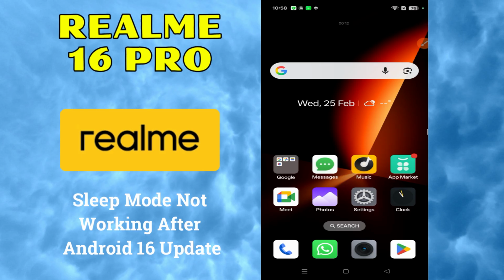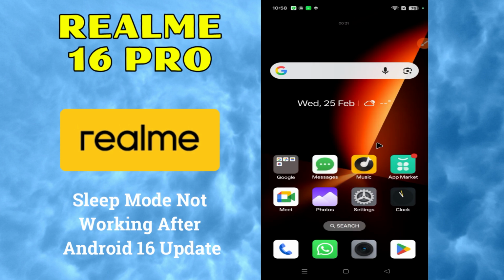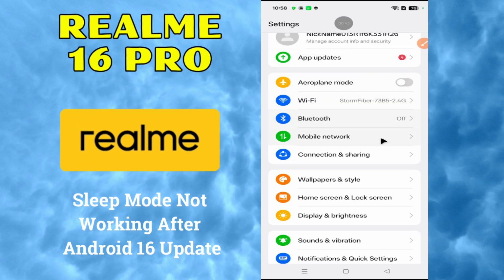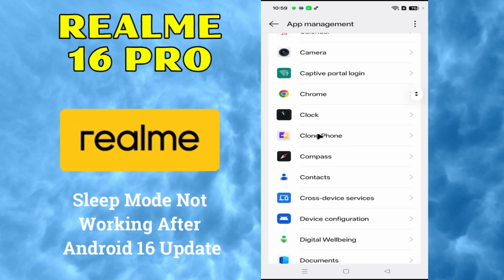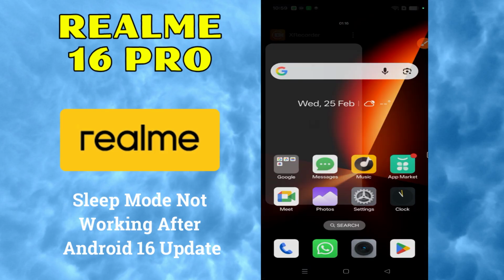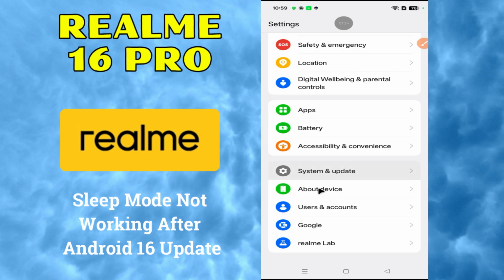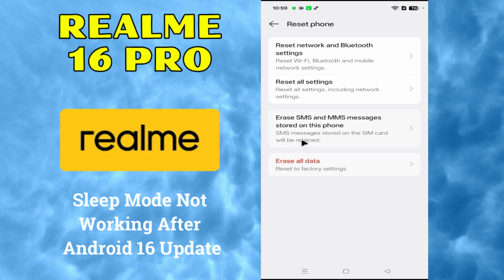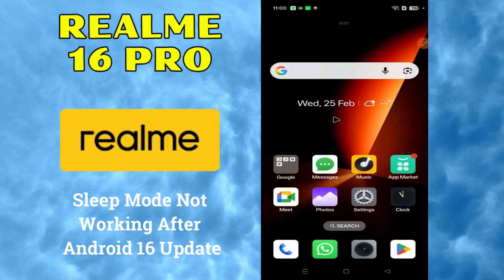How to Fix Sleep Mode Not Working on Realme 16 Pro After Android 16 Update